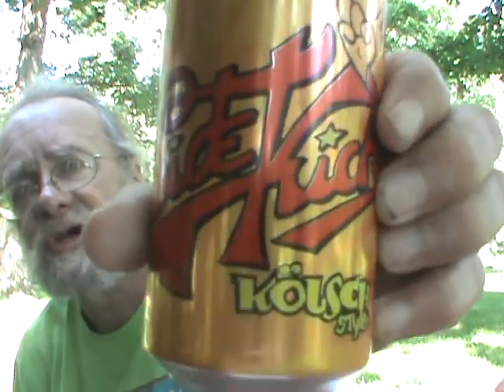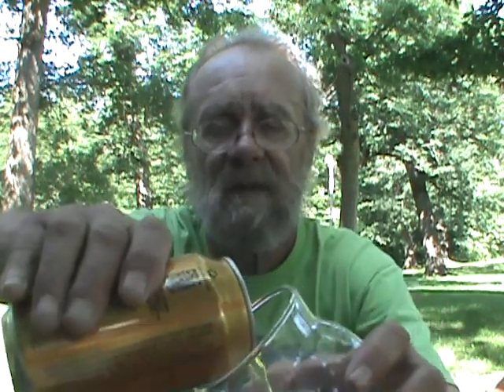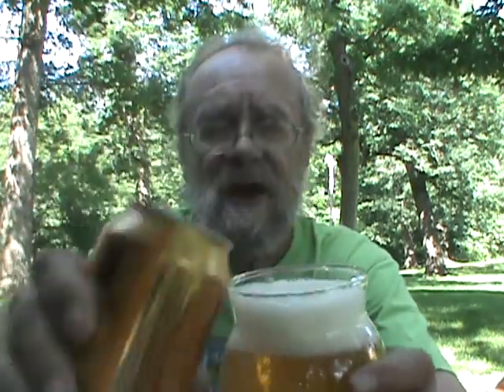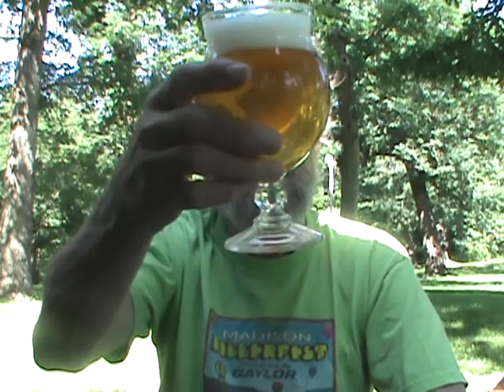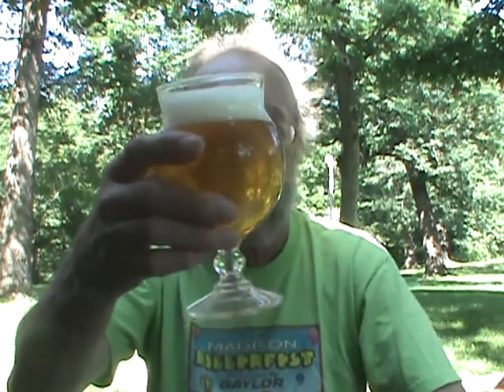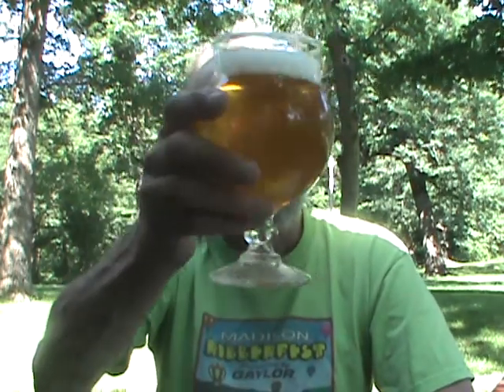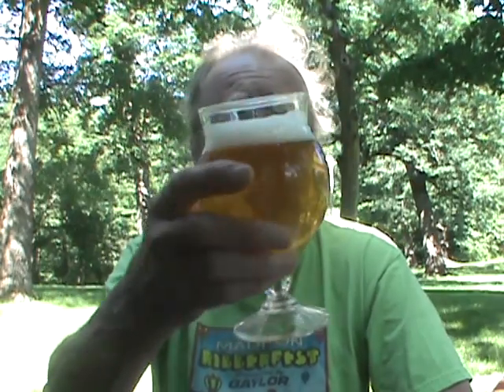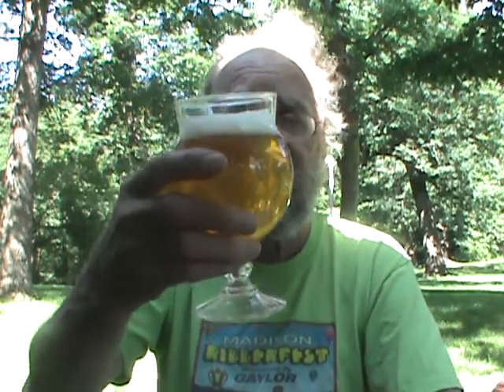Peace Tree Sidekick Kolsch Keith's Beer Reviews # 581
Peace Tree Sidekick Kolsch
Sidekick Kolsch: Some beers fight for attention and then there are some unsung heroes. Wearing the mask of a lager, this unfiltered ale is crisp and refreshing yet packs a wallop of flavor. Lightly hopped and brewed in the tradition of Cologne, Germany, this Kolsch style ale is the perfect companion for your backpack, tackle box, or picnic baskets. Ka-Pow!
This beer is brewed with pale malted barley giving the appearance of a golden pilsner style lager. It is actually brewed with a top fermenting ale yeast at cooler temperatures of a lager, giving a unique and refreshing character. This style is commonly filtered, we prefer to leave this beer unfiltered like a Kellerbier. Kolsch is actually a beer brewed in Cologne, Germany which is why we use the word "style".
5.0% ABV